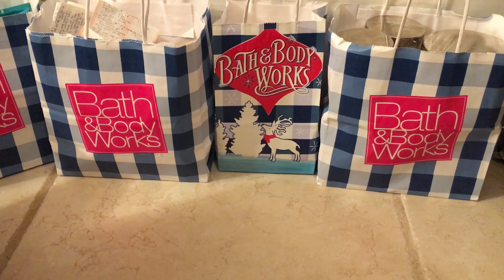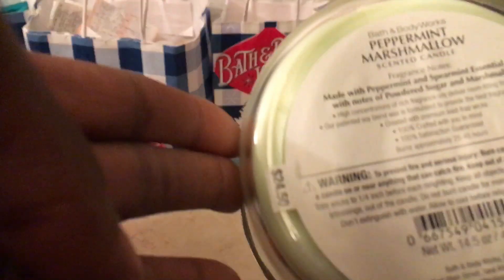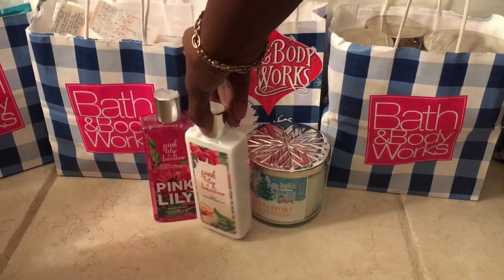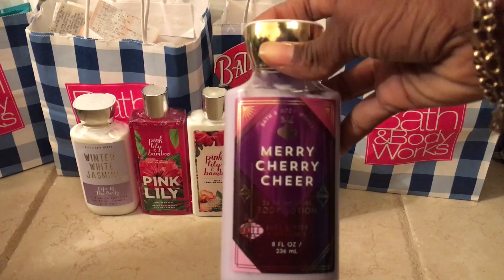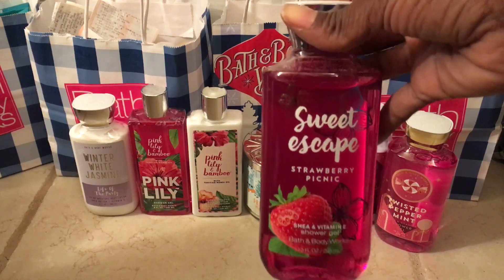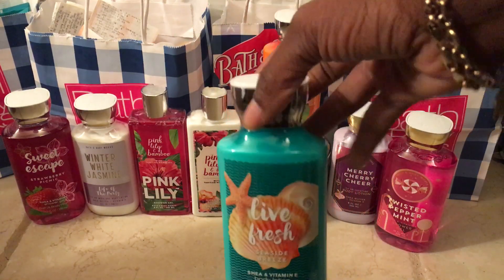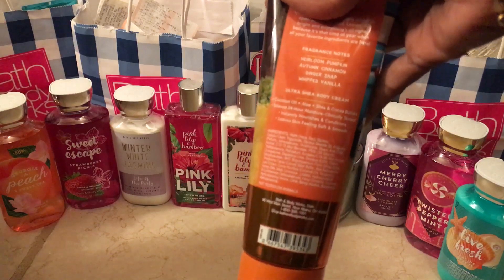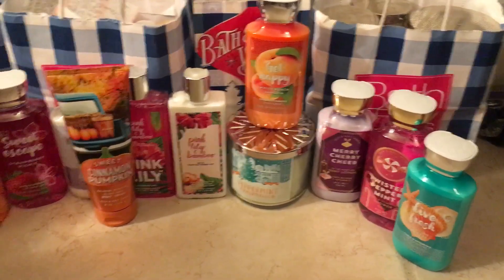Bath And Body Works SAS Haul #2